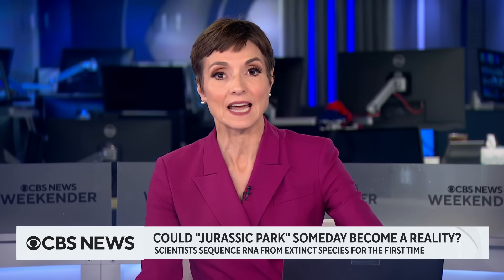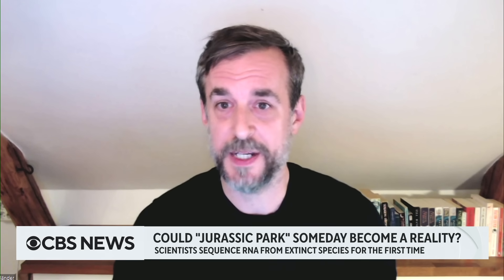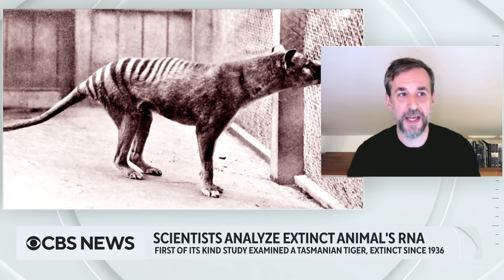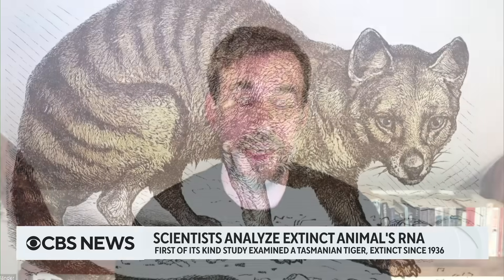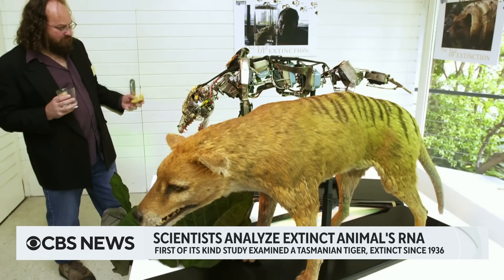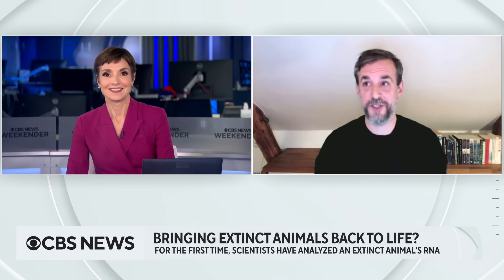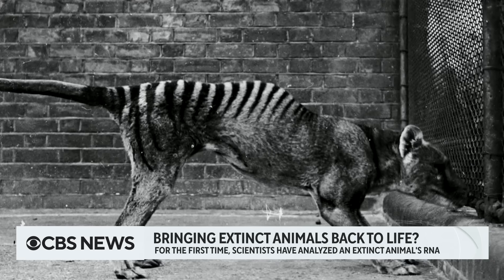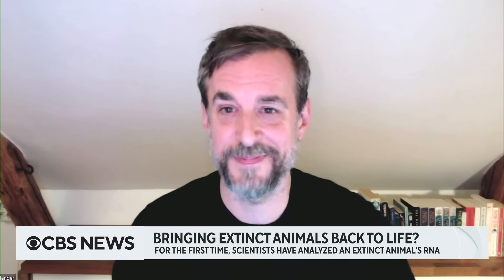Scientists recover RNA from extinct species for first time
For the first time, scientists in Sweden have analyzed an extinct animal's RNA. They're studying the Tasmanian tiger which has been extinct since the 1930s. Marc Friedländer, associate professor in molecular biology at Stockholm University, joins CBS News to discuss what the breakthrough means for science.